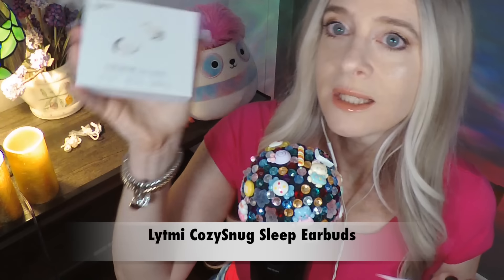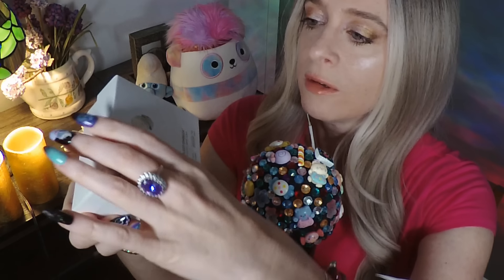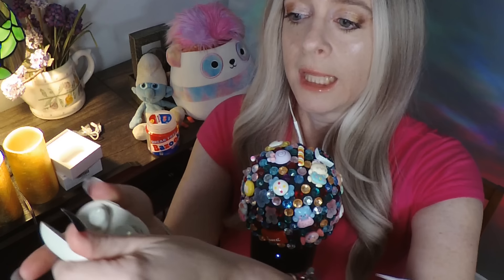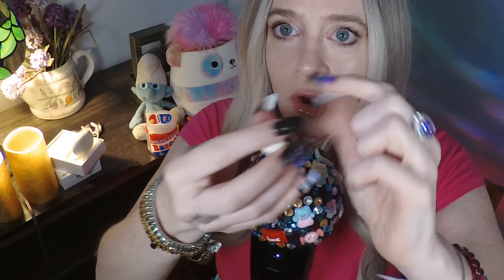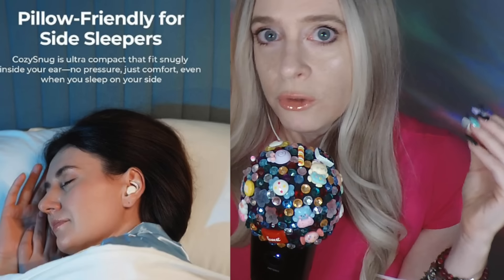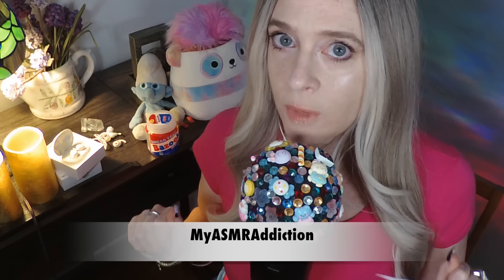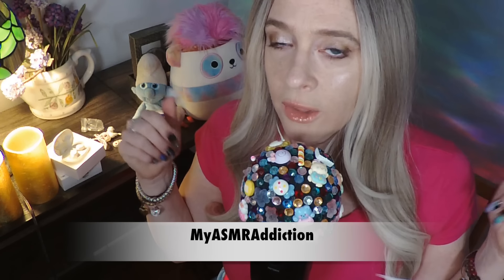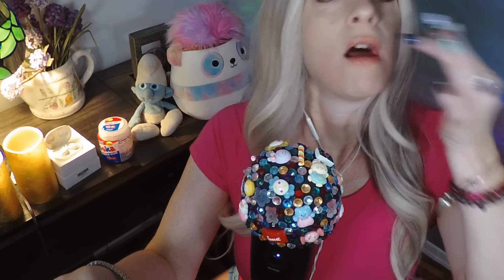ASMR Gum Chewing Fun Facts That Will Amaze You | Whispered | Lytmi Cozy Snug Sleep Earbuds